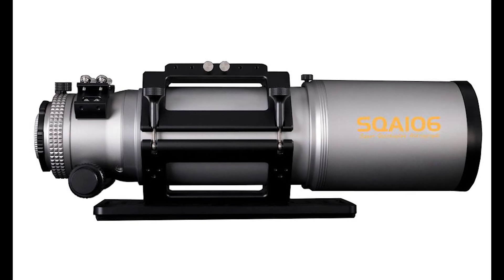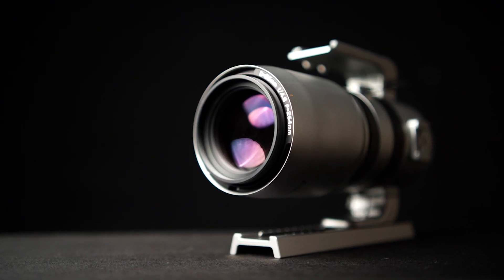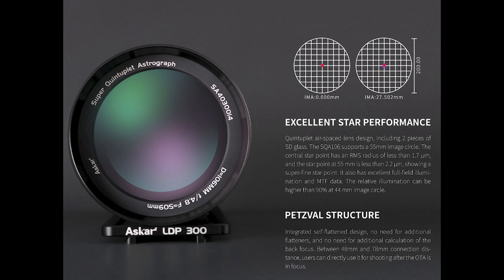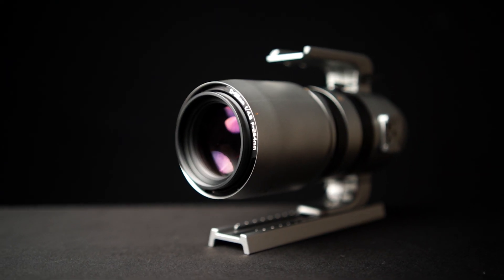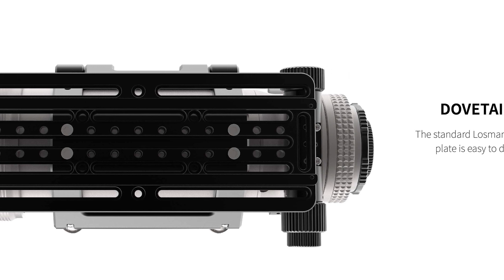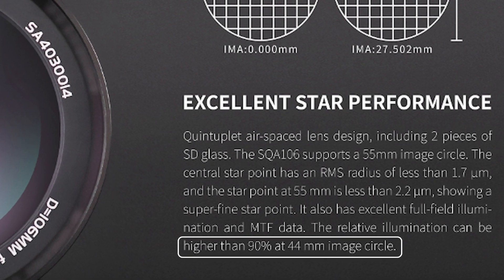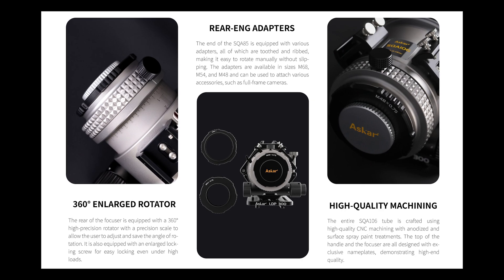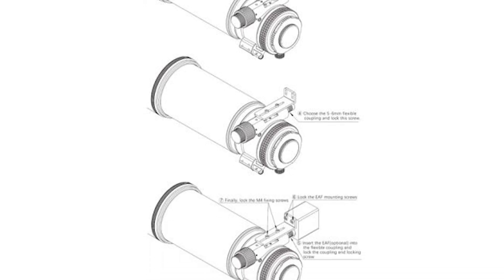Just Dropped! Askar SQA106 Quintuplet Refractor | High Point Scientific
Looking for a high-quality refractor to produce sharp, detailed astroimages? Look no further than the Askar SQA106!

This brand new astrograph houses five internal lenses that correct the incoming light to eliminate coma, field curvature, and any other aberrations present, resulting in images brimming with clarity and super-fine, pinpoint stars.

Looking to expand your astronomy knowledge even further? The Astronomy Hub is the place to learn everything from what’s in the sky this month, to what gear can help you capture the best celestial images.

00:00 Introduction
00:39 Specifications & Details
02:09 Conclusion